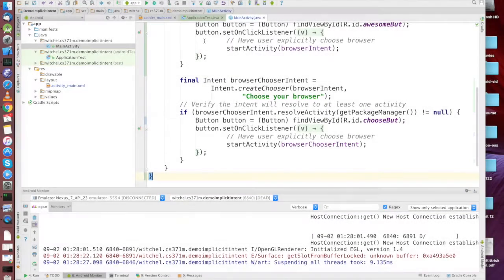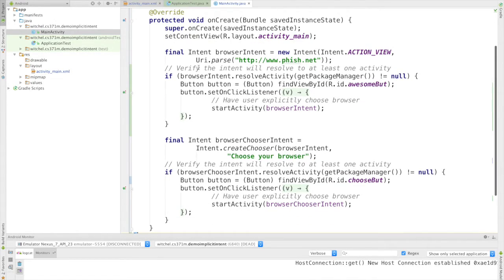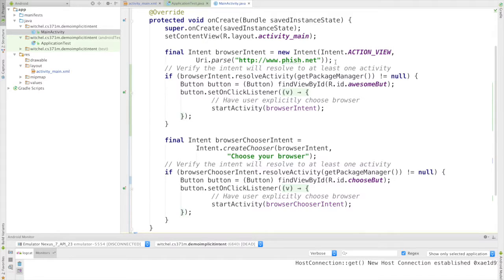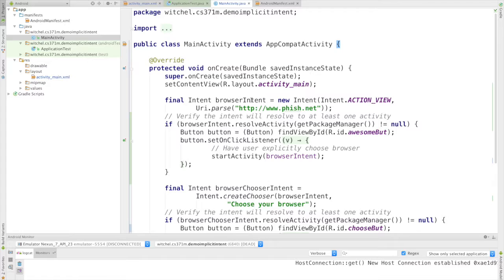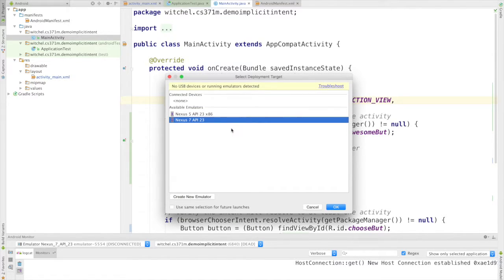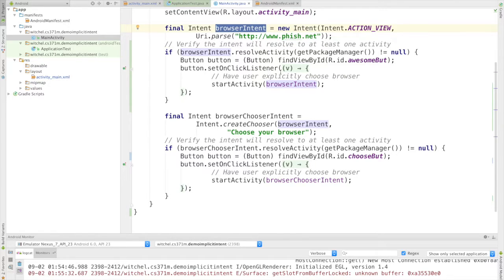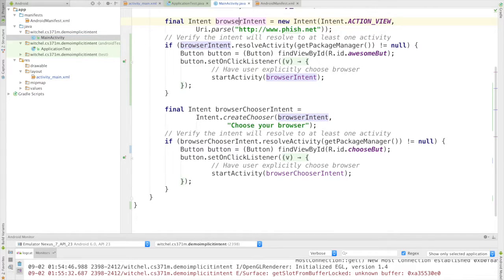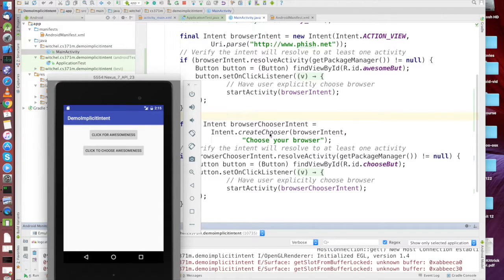Android 06 Implicit Intents